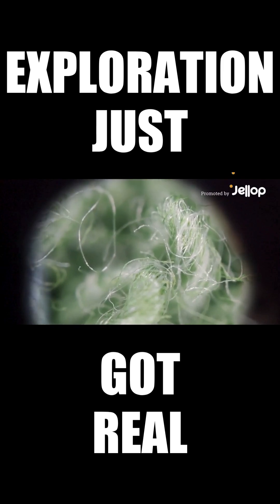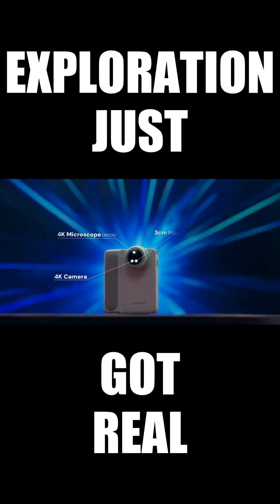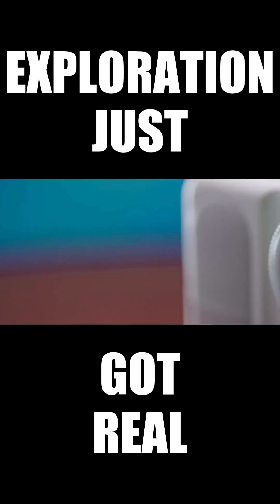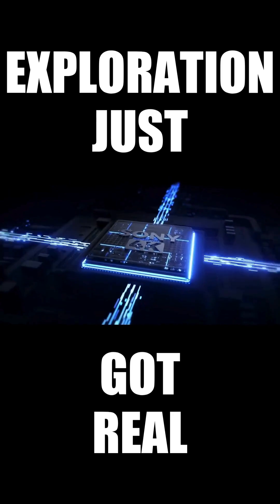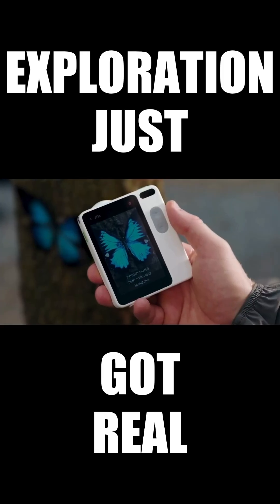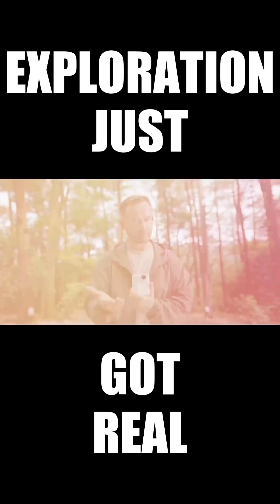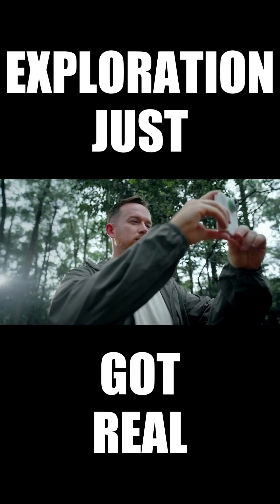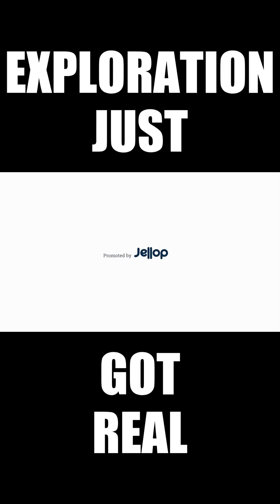Now on Kickstarter: MicroCam X1 - 4K Pocket Microscope Camera for Outdoor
MicroCam X1 | 4K Pocket Microscope Camera for Outdoor
One Twist to 400× Microscopy, 3 cm Macro Shots & 4K Camera—Inspire Exploration & Discovery